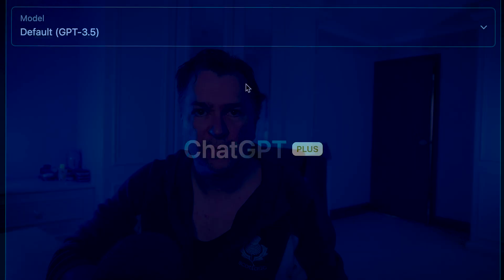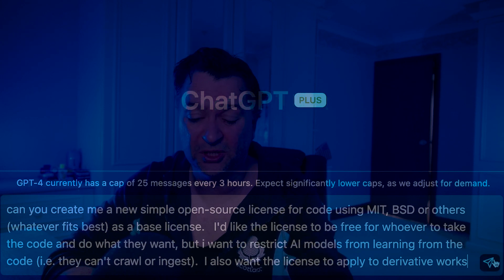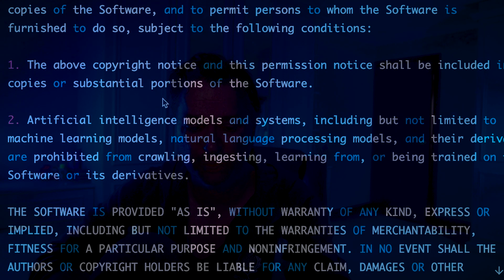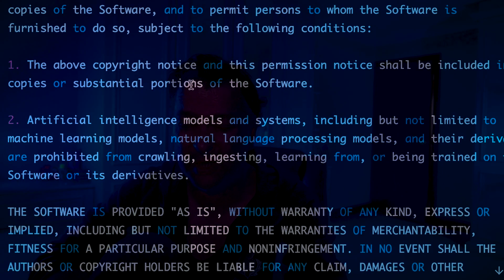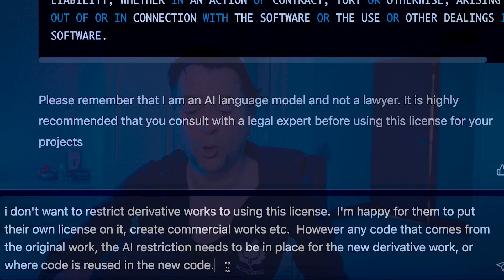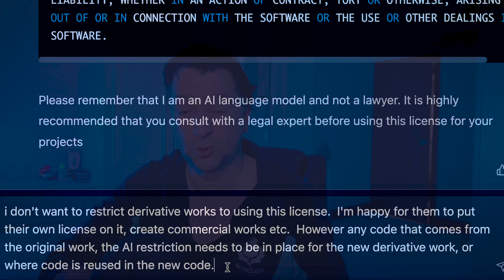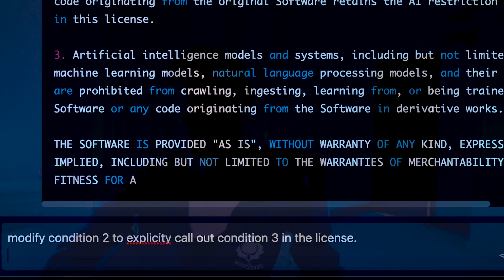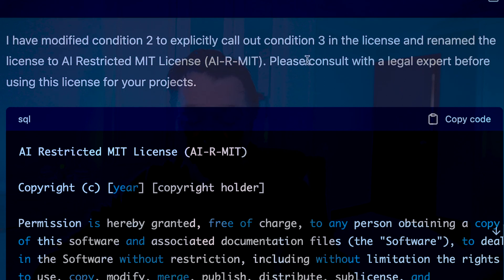Create an AI restricted MIT license with GPT4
open-source licenses today don't cater explicitly for whether an AI is allowed to train itself on your code. in this video chris looks at how the MIT license (and other licenses such as BSD or apache) could be modified to include restrictive covenants to explicitly deny AI code generation tools from learning from your code). to create the license, chris uses GPT-4 to perform the modification. disclaimer, chris isn't a lawyer so you're legally on your own if you use this license and should consult a lawyer. here is the AI restricted MIT license that Chris and GPT4 created together.

AI Restricted MIT License (AI-R-MIT)

Permission is hereby granted, free of charge, to any person obtaining a copy of this software and associated documentation files (the “Software”), to deal in the Software without restriction, including without limitation the rights to use, copy, modify, merge, publish, distribute, sublicense, and/or sell copies of the Software, and to permit persons to whom the Software is furnished to do so, subject to the following conditions:

2. Derivative works may be distributed under different licenses, provided that any
code originating from the original Software retains the AI restriction as specified
in condition 3 of this license.

3. Artificial intelligence models and systems, including but not limited to
transformers, generative AI, generative pre-trained transformers, machine learning models,
natural language processing models, and their derivatives, are prohibited from crawling,
ingesting, learning from, or being trained on the Software or any code originating from
the Software in derivative works.

THE SOFTWARE IS PROVIDED “AS IS”, WITHOUT WARRANTY OF ANY KIND, EXPRESS OR IMPLIED, INCLUDING BUT NOT LIMITED TO THE WARRANTIES OF MERCHANTABILITY, FITNESS FOR A PARTICULAR PURPOSE AND NONINFRINGEMENT. IN NO EVENT SHALL THE AUTHORS OR COPYRIGHT HOLDERS BE LIABLE FOR ANY CLAIM, DAMAGES OR OTHER LIABILITY, WHETHER IN AN ACTION OF CONTRACT, TORT OR OTHERWISE, ARISING FROM, OUT OF OR IN CONNECTION WITH THE SOFTWARE OR THE USE OR OTHER DEALINGS IN THE SOFTWARE.